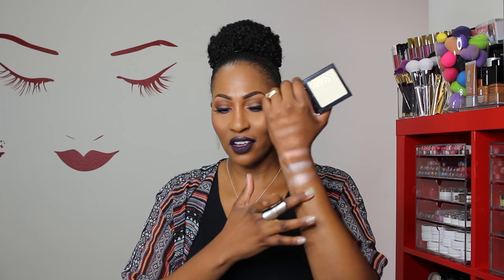"NEW" Makeup Geek Highlighter Collection W/Swatches⎮ IT'S LIT 💡!!! :)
🔴PRODUCT DEETS

-Ablaze (Duochrome)
-Firework
-Ignite
-Psychedelic (Duochrome)
-Day Break
-Rekindle
-Electrify (Duochrome)
-Lit (Duochrome)
-Luster
-Celestial (Duochrome)
-Midnight Sun
-Moon Phase (Duochrome)
-Glitz

-Shirt: I don't remember :(
-Earrings: H&M
-Nails: MAC Call Time

**M Y  M A K E U P**

-Cocoa Bear (crease)
-Peach Smoothie (brow bone)
-Americano (outer v)
-Taboo (lash line)
-Eyeliner (waterline): Makeup Forever (M-92 & I-90)
-Wing Liner: Milani Stay Put Liner

-Lashes: Kiss Wispy 02
(I usually purchase Kiss lashes from the beauty supply store, but I found this link online for you :) )

*FACE*
-Foundation: Too Faced Born This Way: Chestnut
-Highlight Concealer: Too Faced Born This Way (dark, tan)
-Nose Contour: NYX Wonder Stick (deep)
-Cheek Contour: Becca Powder: Dark Golden

SNAPCHAT CkeyBeauty
PERISCOPE: CkeyBeauty

1007 N. Sepulveda Blvd #748